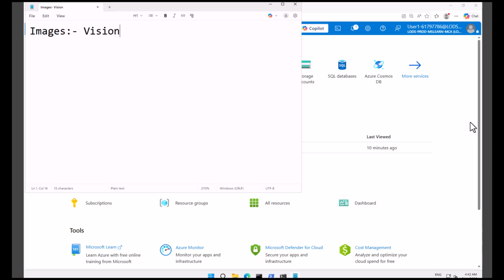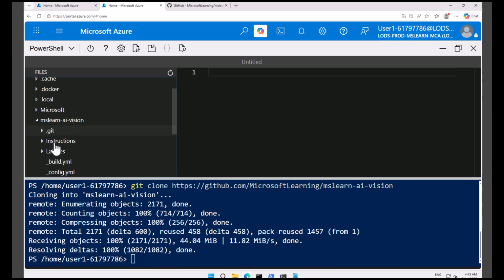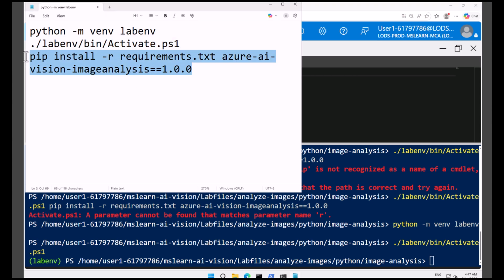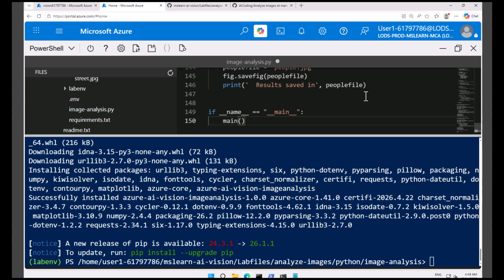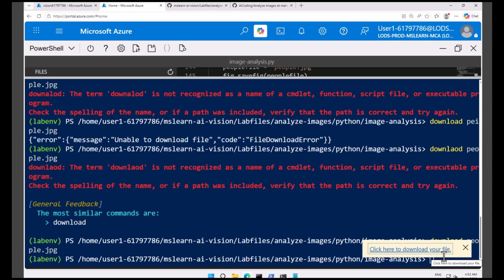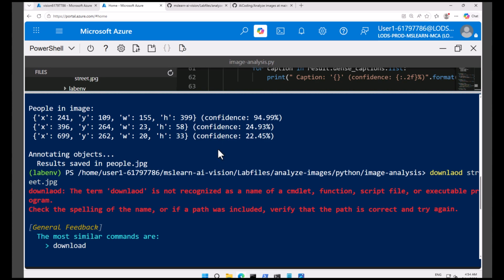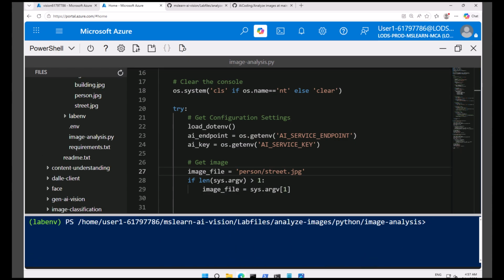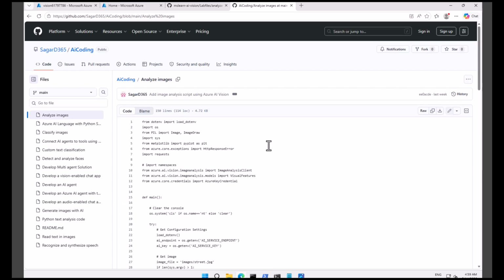How to Analyze Images with Azure AI Vision in Azure | Full Tutorial 🚀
In this video, we will learn how to Analyze Images using Azure AI Vision Service step-by-step. 🚀

You’ll learn:
✅ What is Azure AI Vision
✅ How Image Analysis Works
✅ Detect Objects in Images
✅ Generate AI Image Captions
✅ Identify Tags and Categories
✅ Analyze Visual Features
✅ Use Azure Vision Studio
✅ Python Image Analysis Demo
✅ Real-time AI Image Processing

This tutorial is perfect for:
✔ Azure AI Beginners
✔ Python Developers
✔ AI Engineers
✔ Students learning Computer Vision
✔ Developers building AI Applications
✔ Anyone interested in Image AI Technology

By the end of this video, you’ll be able to build AI-powered image analysis applications using Azure AI Vision Service. 🔥

Topics Covered:

* Azure AI Vision
* Image Analysis
* Computer Vision
* Object Detection
* Image Captioning
* Azure Cognitive Services
* AI Image Recognition
* Vision Studio

This project uses:
✅ Azure AI Vision
✅ Python
✅ Image Processing
✅ Computer Vision APIs

Azure AI Vision
Image Analysis Azure
Azure Computer Vision
Azure AI Tutorial
AI Image Recognition
Computer Vision Tutorial
Azure Vision Studio
Object Detection Azure
Image Captioning AI
Azure Cognitive Services
Vision AI Tutorial
Azure AI for Beginners
Python Computer Vision
Analyze Images AI
Azure AI Demo
Image Recognition Tutorial
AI Vision Application
Computer Vision Python
Azure Vision Service
AI Image Analyzer
Python Azure Vision
Image Processing AI
Azure OpenAI Vision
AI Object Detection